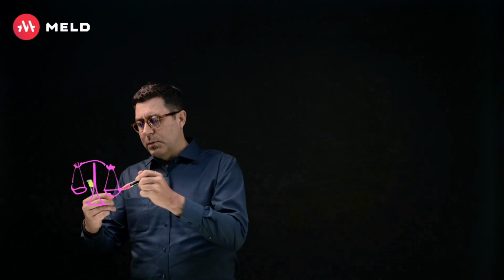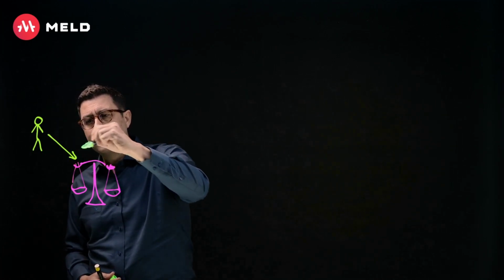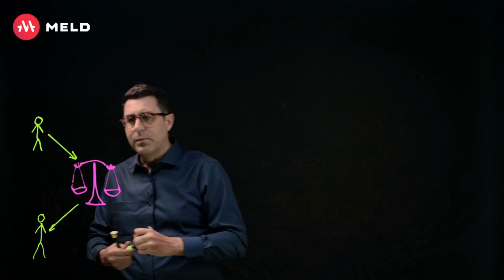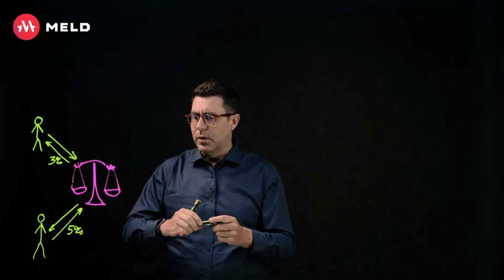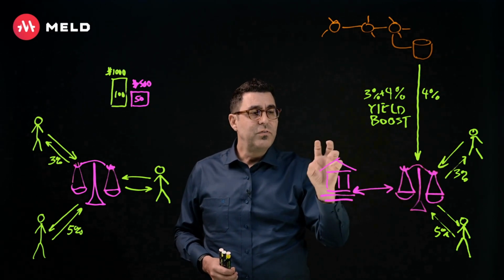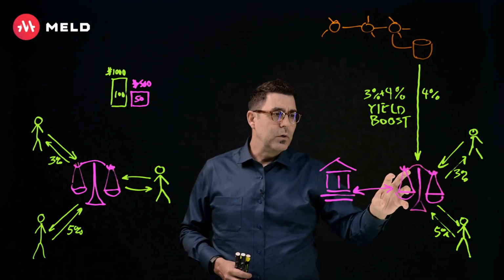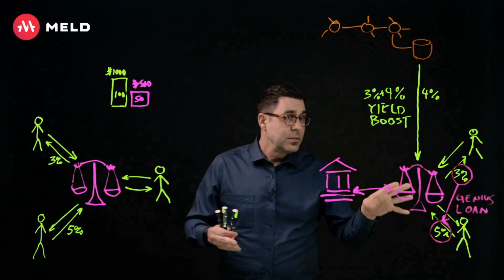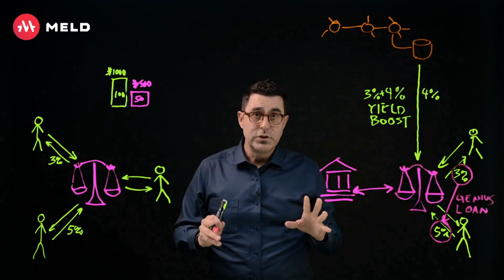#05 Lending & Borrowing on MELD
MELD started out as a lending and borrowing protocol. Since it's inception in 2021 the protocol has grown into a layer 1 blockchain and much more. In this video we explain what MELDs lending and borrowing is, how it works, why it's different and how it's better than the other competitors.